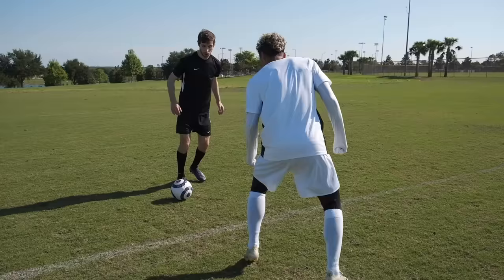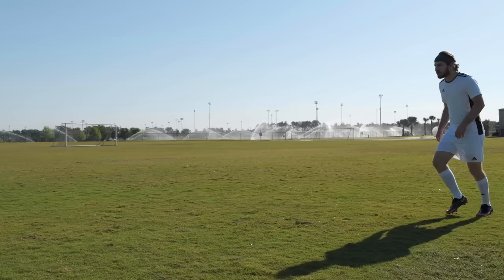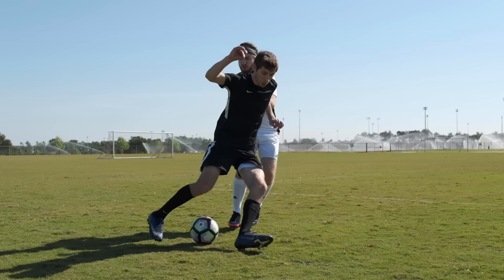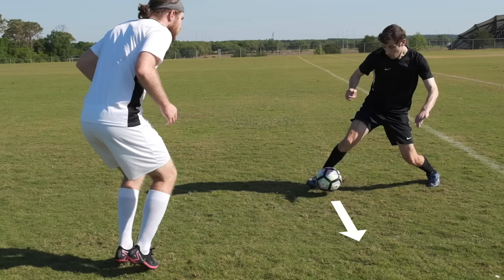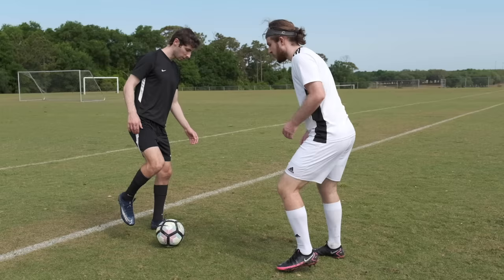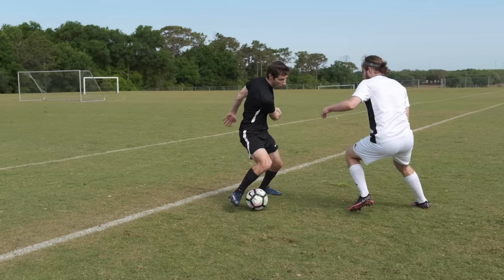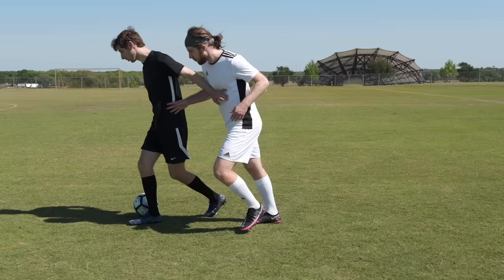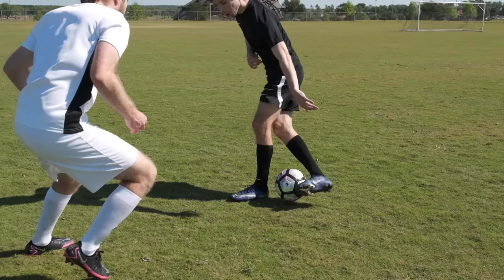TOP 10 BRAZILIAN SKILL MOVES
0:00 Intro
0:31 Ronaldo Fenomeno
1:14 Marcelo Spin
1:58 Behind the Leg Meg
2:37 Elastico
3:28 Roulette Meg
4:13 Ronaldinho Sombrero
4:59 The L Roll
5:40 Speed Elastic
6:18 Reverse Meg
6:58 Hocus Pocus